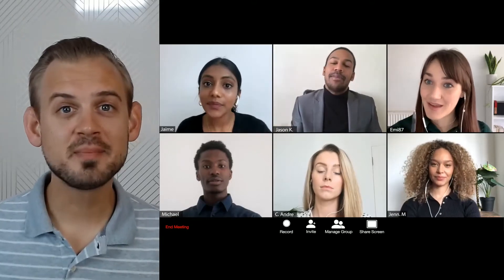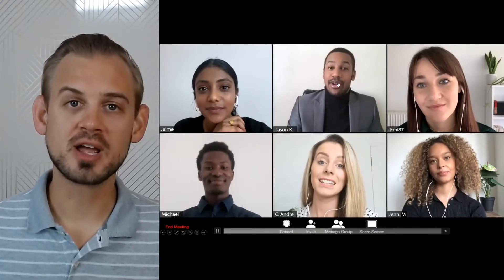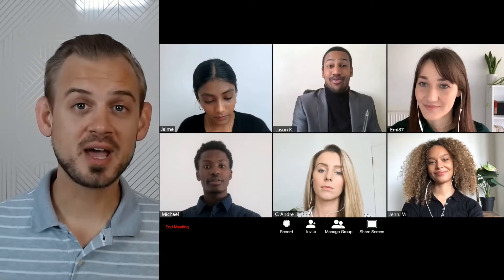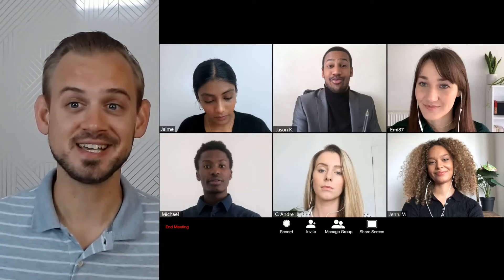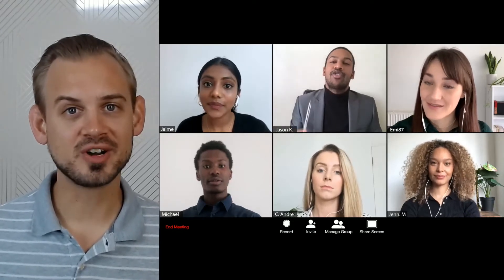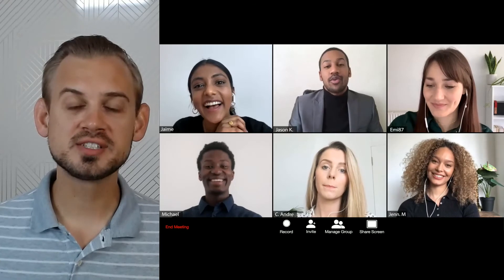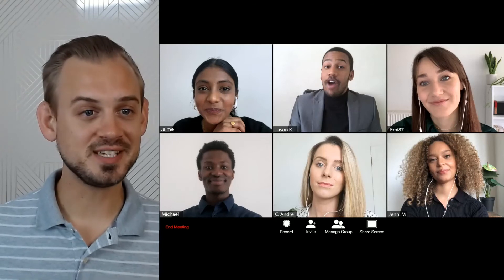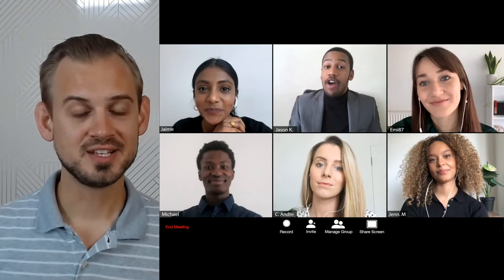Virtual Meeting Tips - How to Appear While *Listening* During Webinars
Do you think about how you appear while *LISTENING* during virtual meetings?

Most of us default to our normal disposition - let's call it "standby mode". Unfortunately, it can appear cold and disinterested to others even if we're actively listening...I believe "resting *cranky* face" is the slang term for that problem! ;)

Instead, train yourself to default to a half-smile when you're listening - it's a small change that goes a long way to make you appear engaged and interested to the speaker and your fellow attendees. Plus it's a free face muscle workout!

Yes, Gallery View creates an unnatural scenario where we're viewing 5-10 faces at once in a way we wouldn't while seated at a conference table, so we have to be more conscious of our appearance *all the time*, not just when we're speaking.

So in summation:

✔ Half-Smile = engaged, welcoming!
❌ Standby Mode = cold, disengaged, seemingly bored